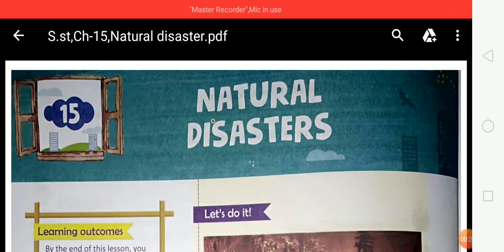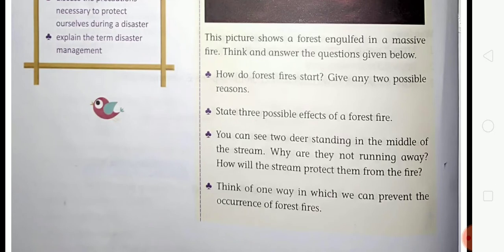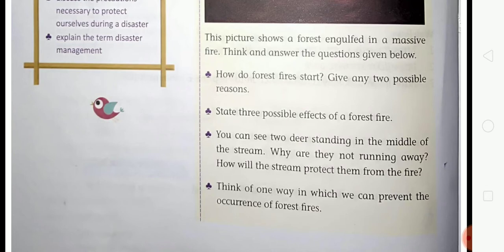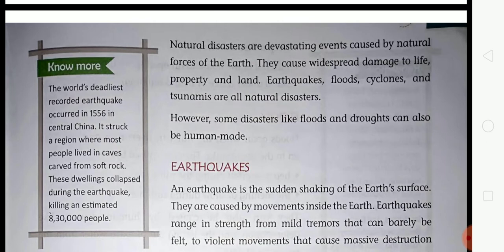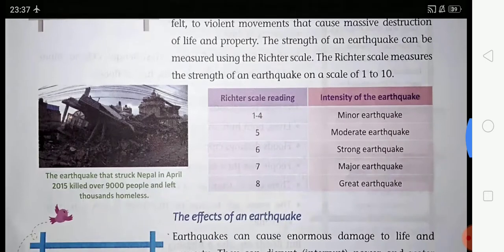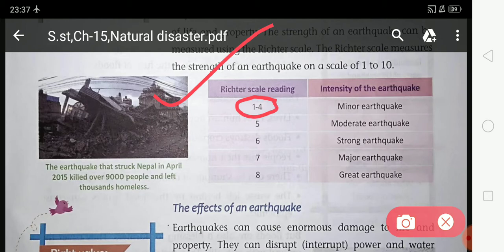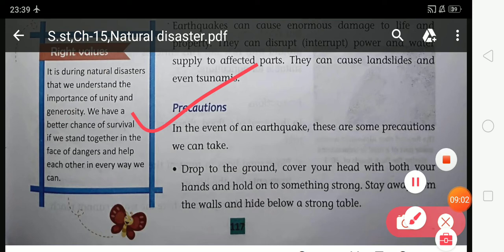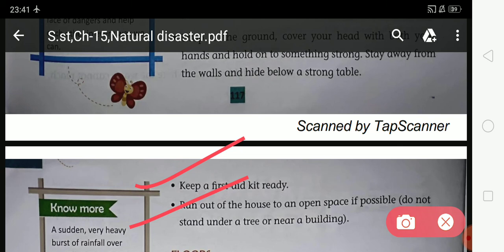S.st,Ch-15,Natural disaster(part-1).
Explanation